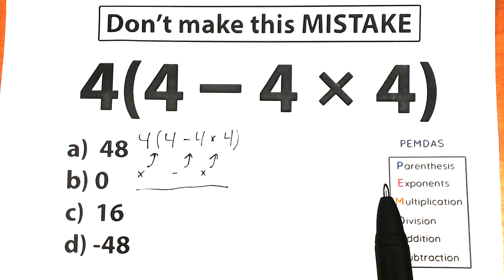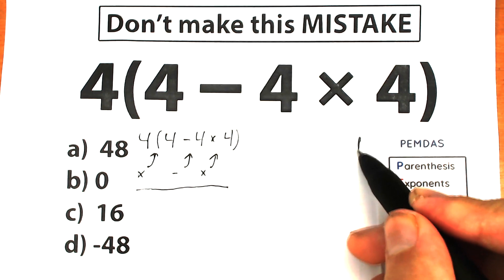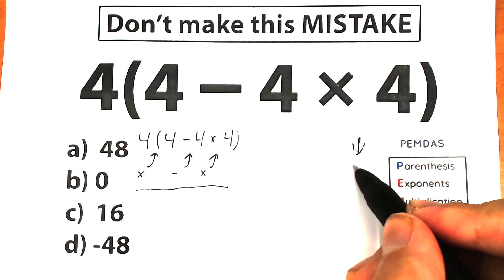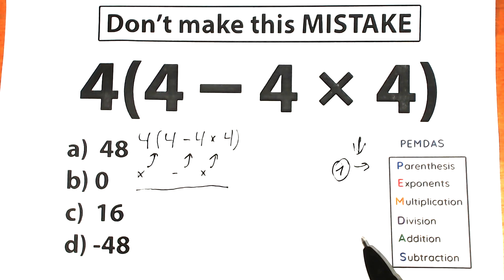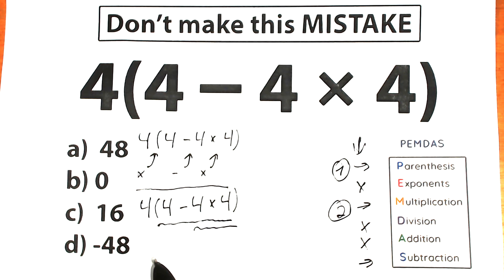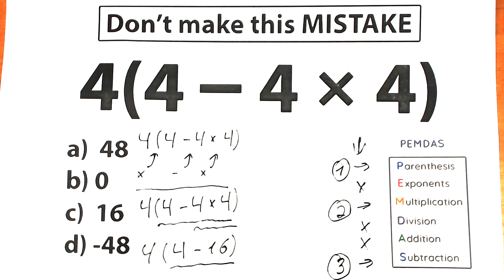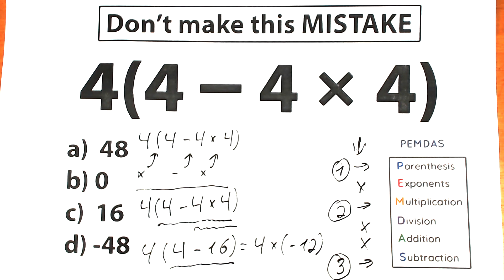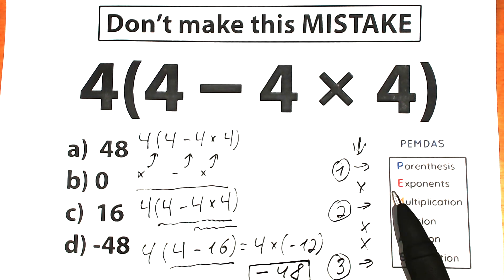4(4 - 4 × 4) = ❓️ Be careful ⚠️ Don't make this Mistake!